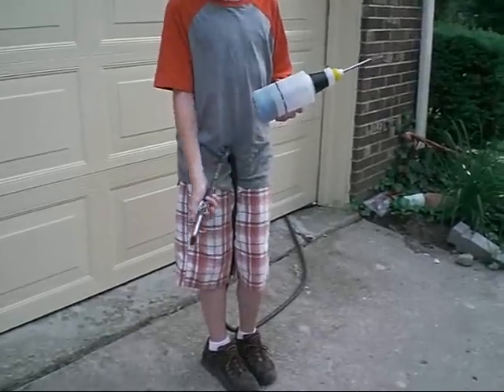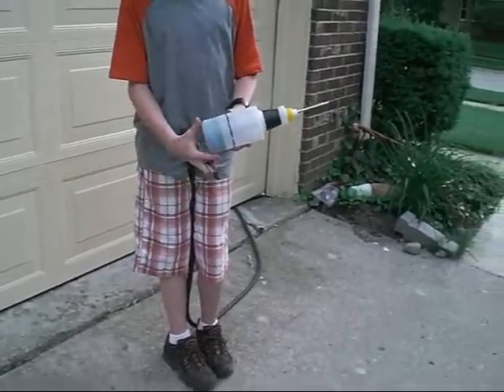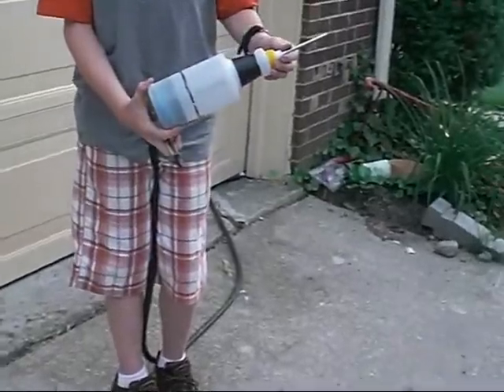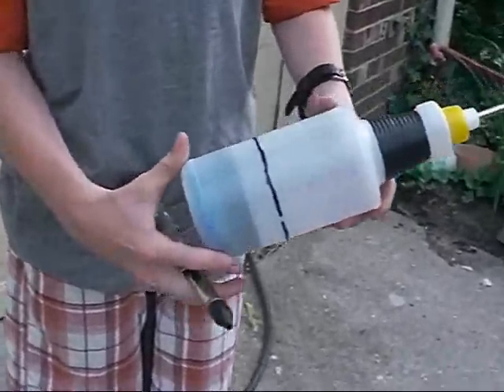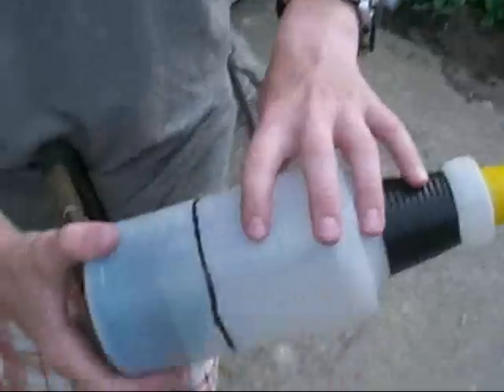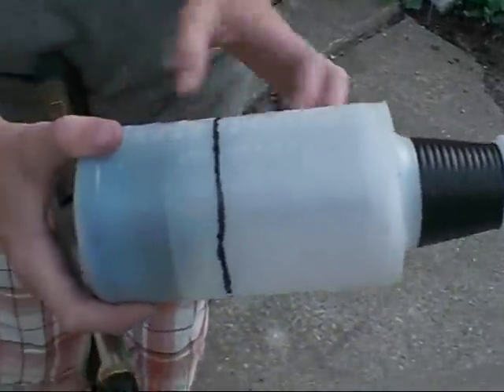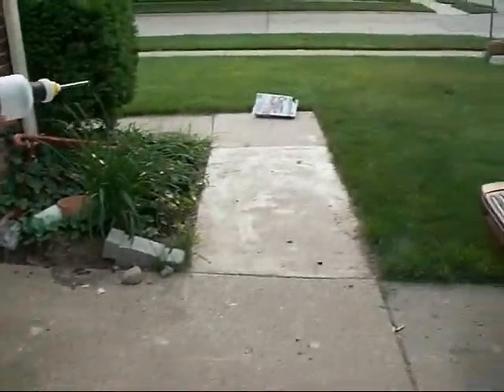Homemade Machine Gun 2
I got this idea from gibsonexplorer512. I improved on it a litte, but it's basicly the same thing. When you fire it the sound it makes it so cool.